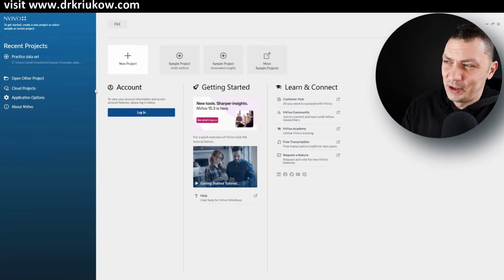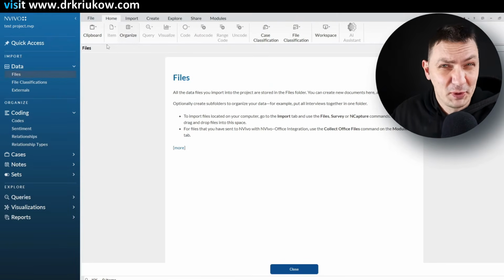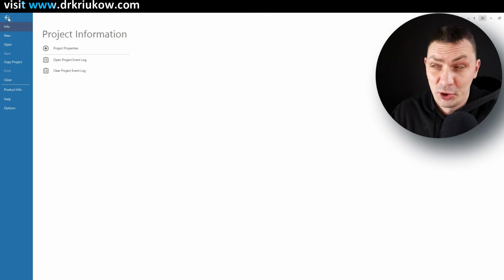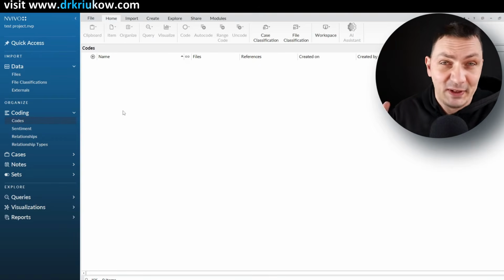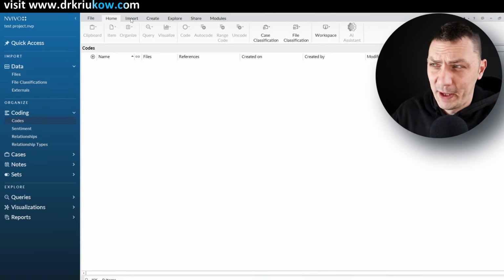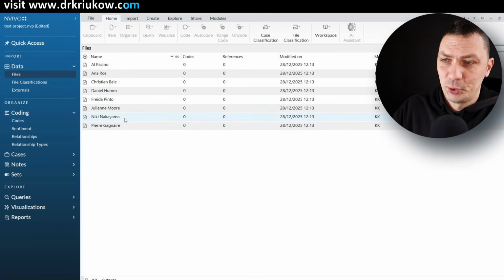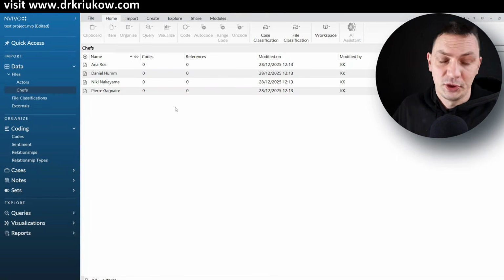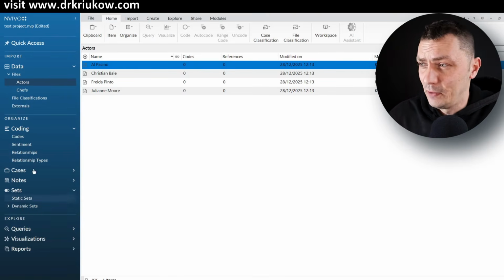Data analysis in NVivo15: Starting new project, Importing and Organising data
In this video series, I will guide you through using NVIVO15 to code your data and develop themes. In this first video, I show how to start a new project in Nvivo, I explain the layout of this software, explain how to use Sets and Folders, how to import the data, and then share some useful tips for your data analysis project in NVivo - these tips will make it much easier for you later!

From Zero to NVIvo has been a best-selling, Paid Udemy course since 2018. This year, I am recording it completely free, for everyone to use it - enjoy :)

00:00-02:42 Introduction and Setup
02:42-09:06 Layout, Useful Tips
09:06-11:24 Importing
11:24-18:06 Folders, Sets, more Tips :)